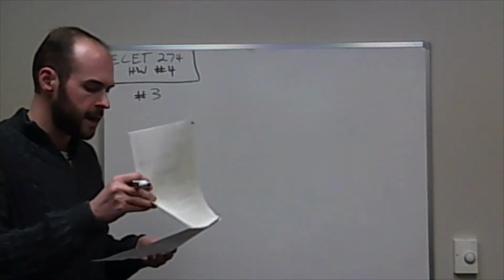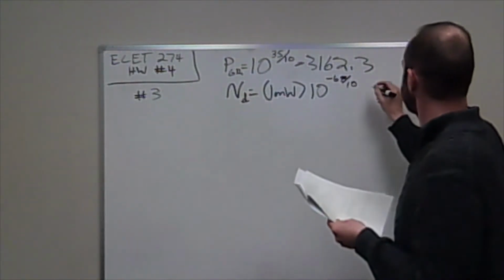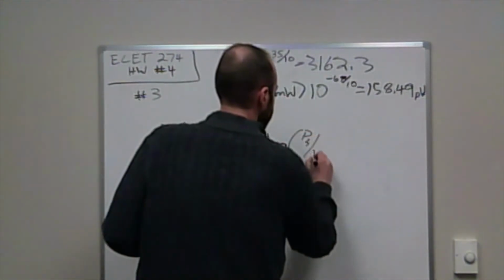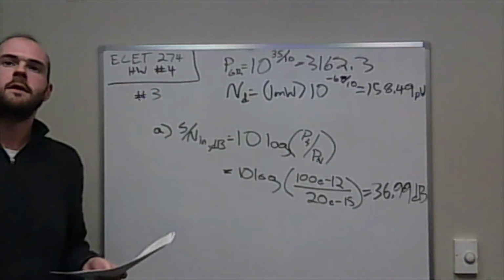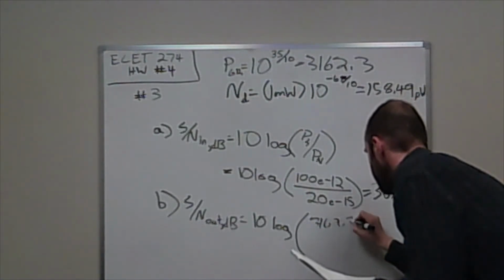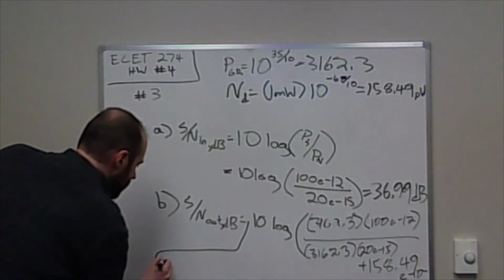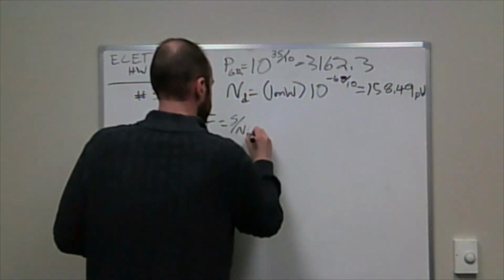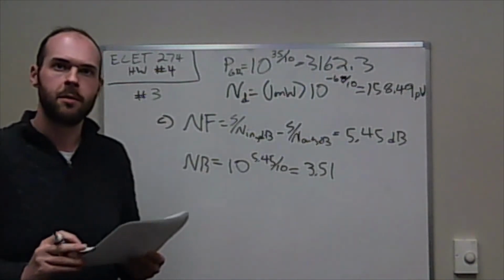ECET 274 HW4 P3